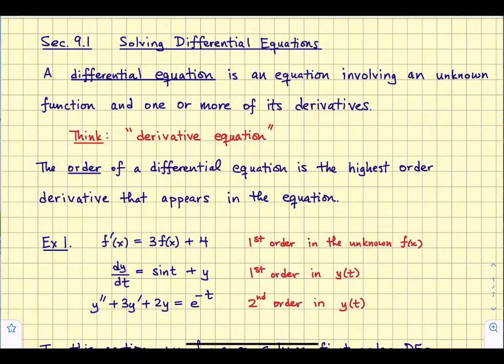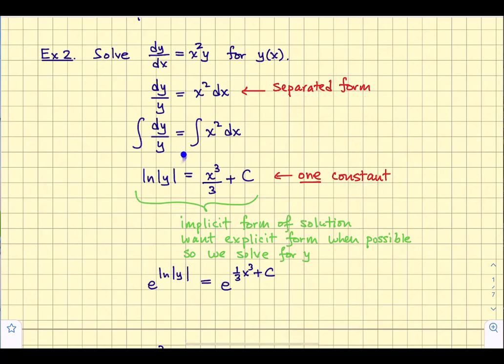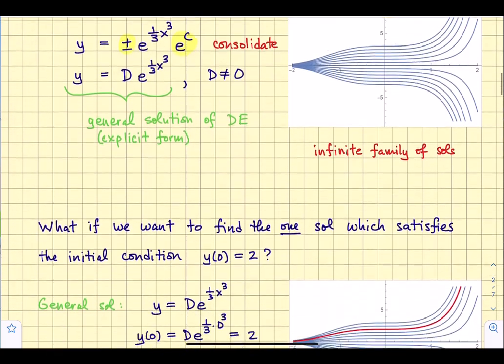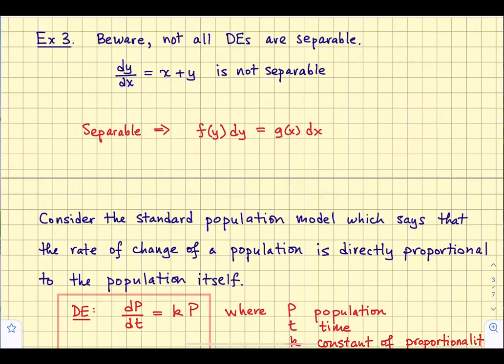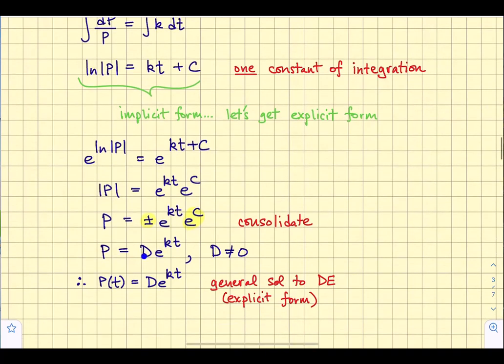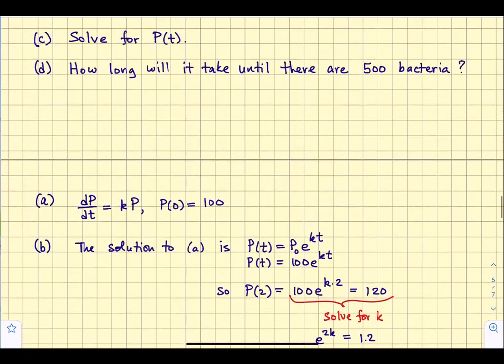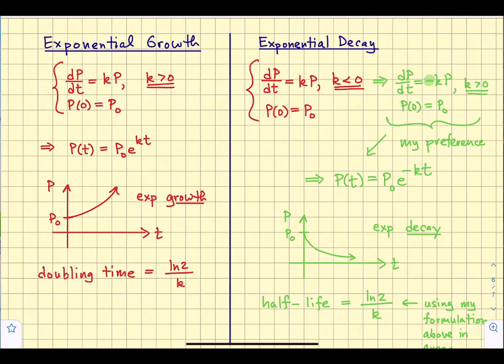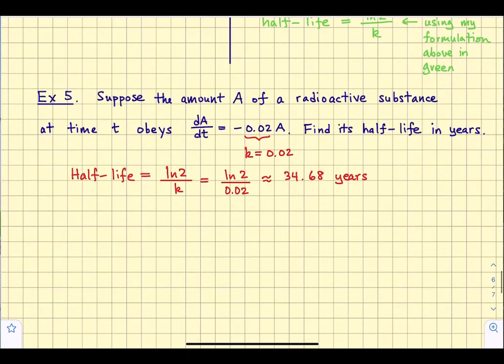Sec. 9.1 Solving Differential Equations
We apply techniques of integration to solve separable differential equations, with and without initial conditions. We explore exponential growth/decay population models. From Rogawski 4/e.